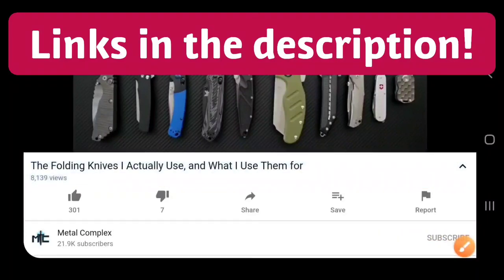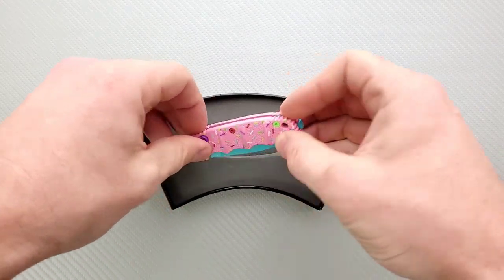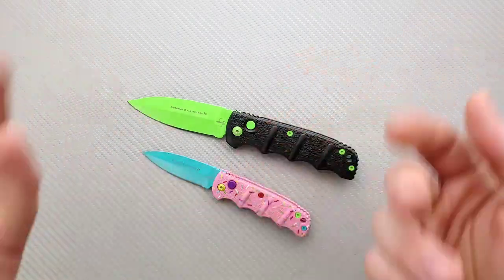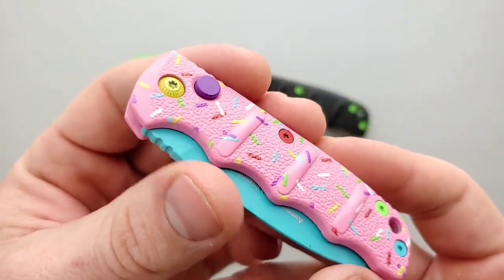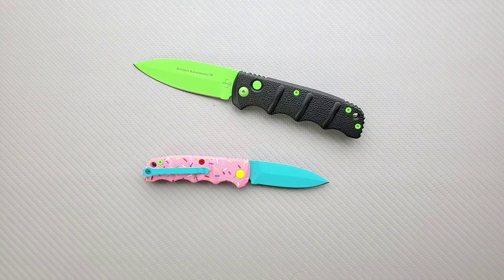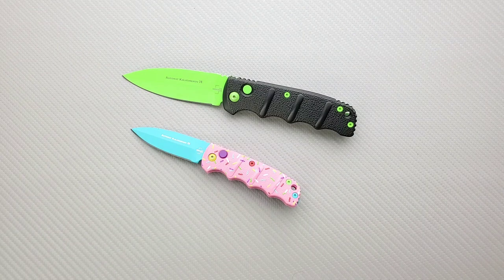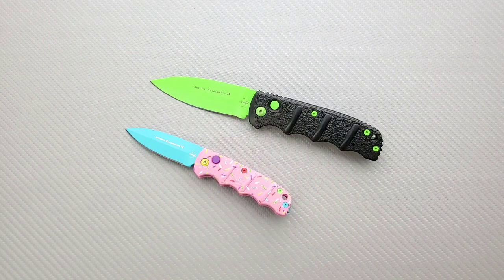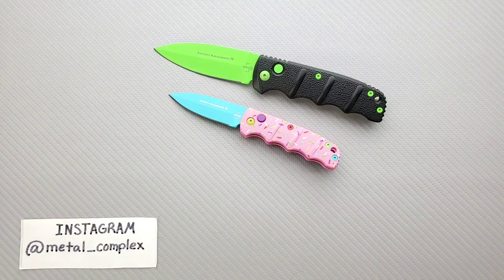Unboxing the Boker Kalashnikov "Dessert" Warrior - Why? Because RAINBOW SPRINKLES!